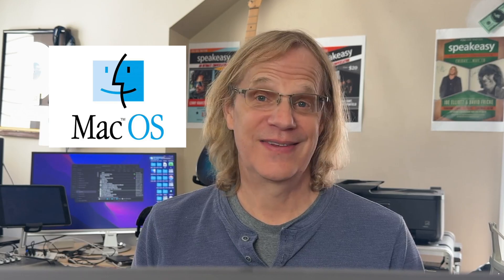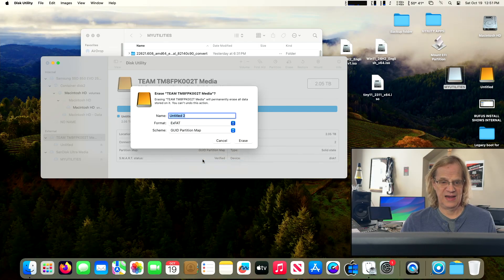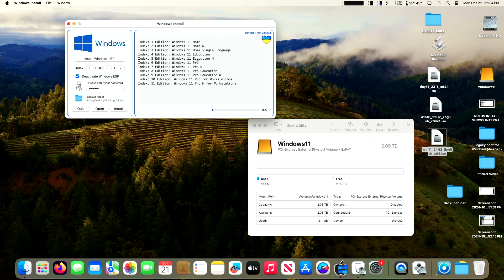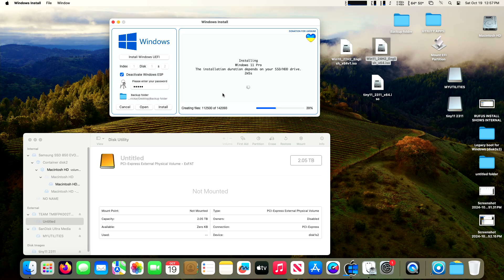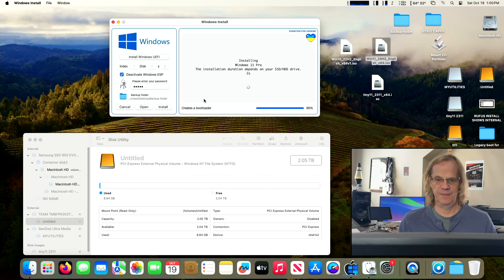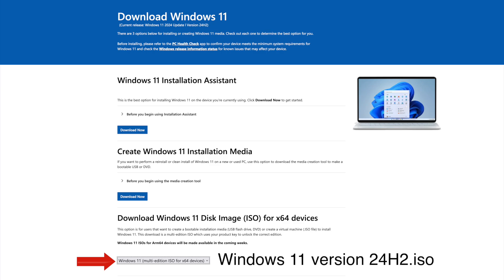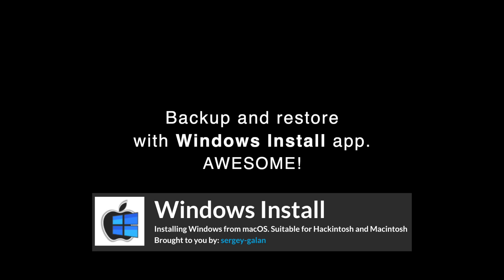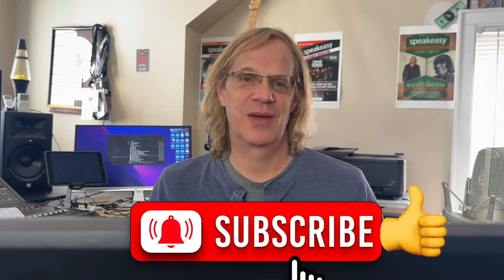It's Never Been Easier! Install Windows in Mac OS! No BootCamp required Intel Macs only.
I installed Windows 11 on my Mac Pro 5,1 using an app made for Mac, link below, called Windows Install. This can be done on any intel Mac running OpenCore and it could not be easier or faster and you do it right within Mac OS. No Windows boot thumb drive needed. You need to be running OpenCore and Mac OS 10.13 or later. The app also has built in BootRom Protection for your Mac Pro 5,1 so no worries about bricking your Mac Pro due to Microsoft certificates being written to your boot rom.

NVMe heat sinks

M.2 PCIE adapter

0:00 intro
0:48 Download Windows Install app and tiny11 or Windows 10.iso
1:16 Format drive in exFAT
2:01 Launch Install Windows app
2:23 select exFAT partition to install windows on
2:49 drag in tiny11
3:00 select index (which version of Windows you want to install)
3:33 deactivate Windows ESP
4:00 Install Windows 11
5:07 Works great on the 6,1 using the full Windows 11.ISO 24H2
5:55 Install complete
6:29 Boot into Windows for the first time after install
6:58 Issues with Mac Pro 5,1 and Full Windows 11 iso file
8:07 Don't install BootCamp drivers, get the individual drivers separately
8:35 Backup and Restore your Windows install
9:50 closer Check out all my links and storefronts!